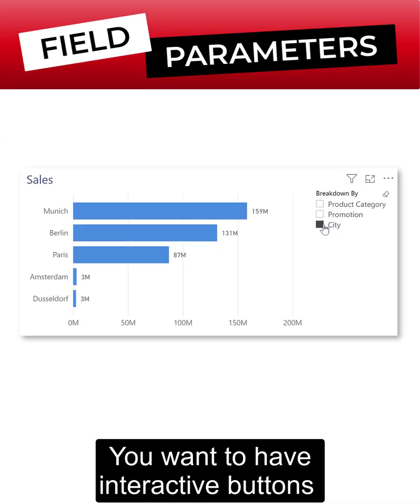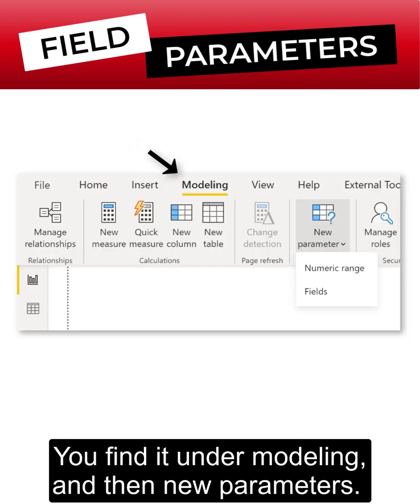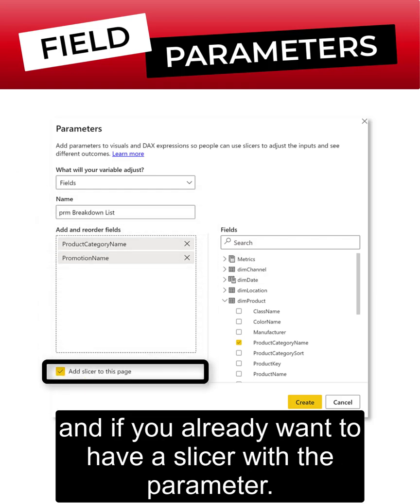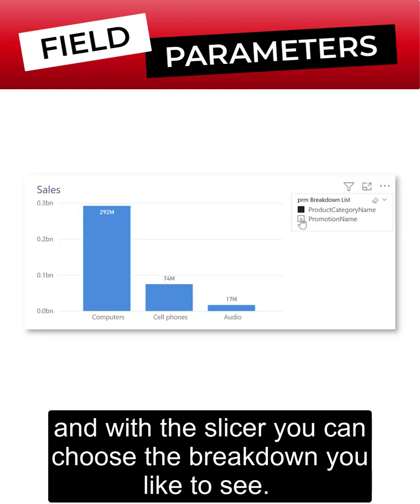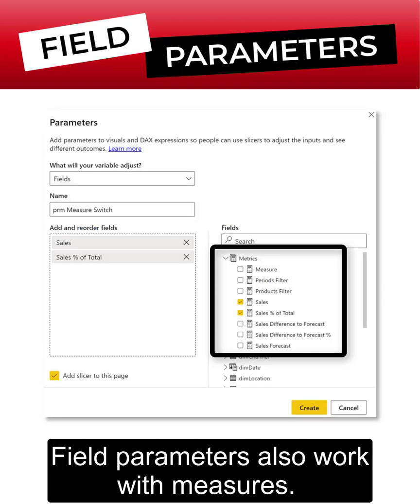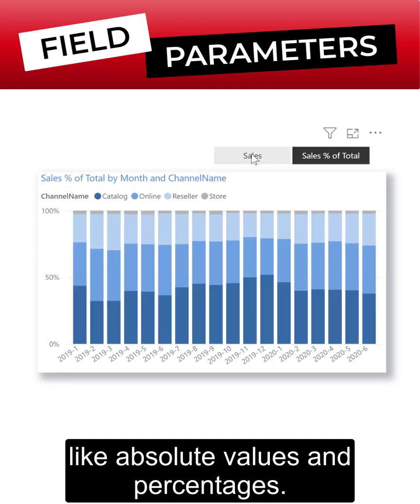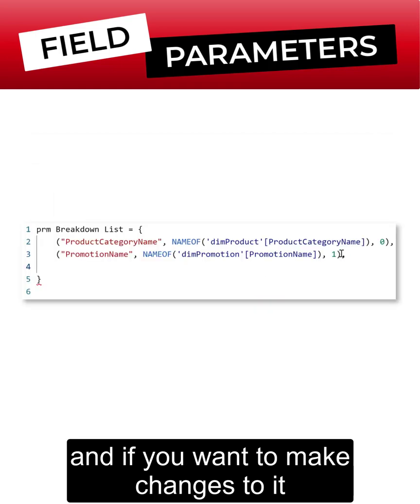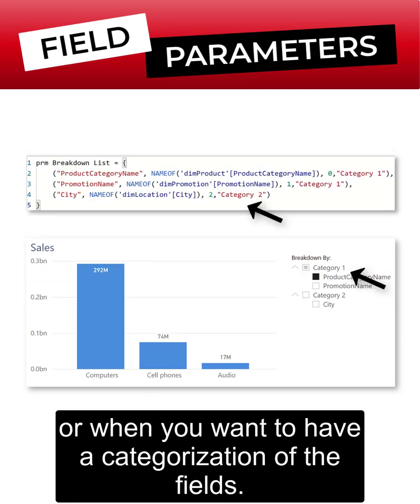Field Parameters in Power BI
Learn how about Field Parameters in Power BI in 1 Minute.